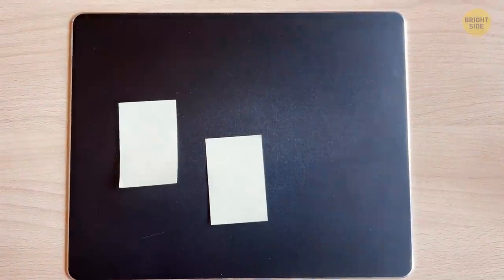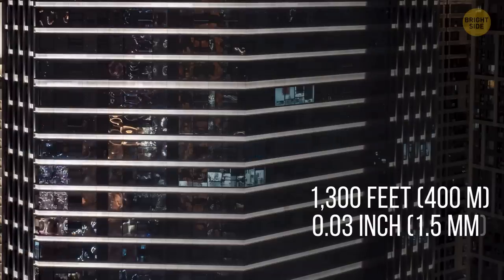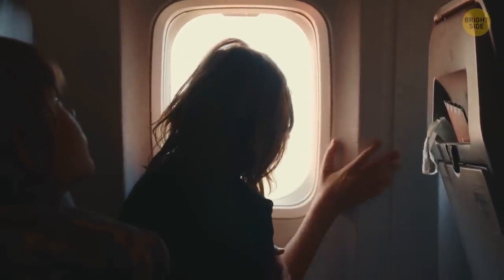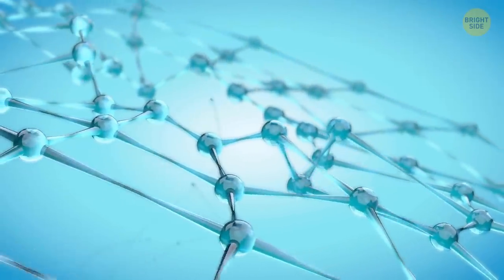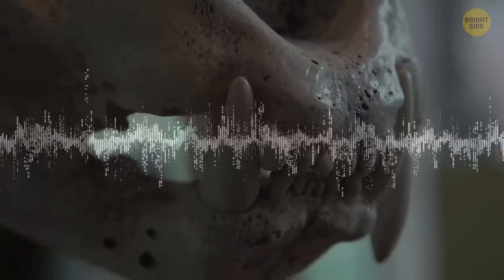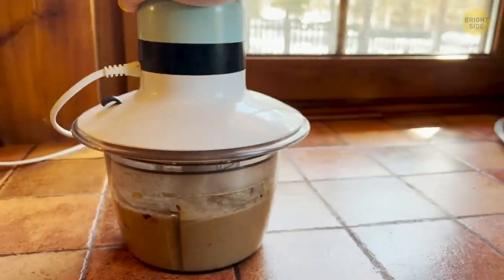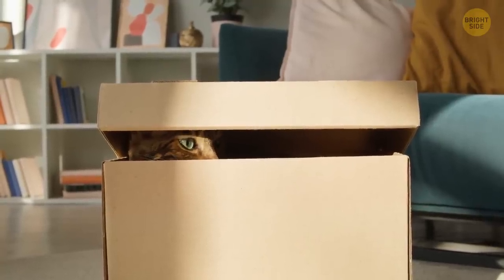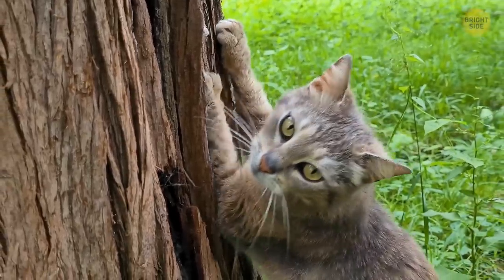Why Airplane Windows Are Below Eye Level + 10 Other Unique Facts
Here're 14 random facts I couldn't but share with you. You've probably never thought about them before but they're so cool and interesting - you'll love them! For example, have you ever noticed that airplane windows are so often below eye level? Or if you've ever wondered why water feels colder than air at the same temperature - I've got this question answered as well! And I've got some facts about animals too.